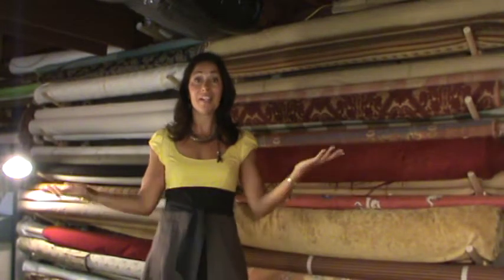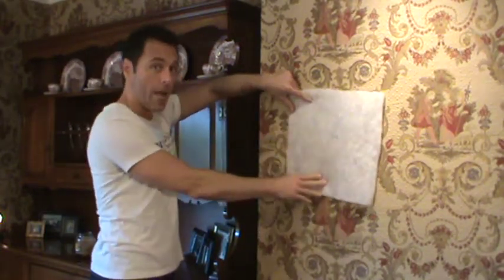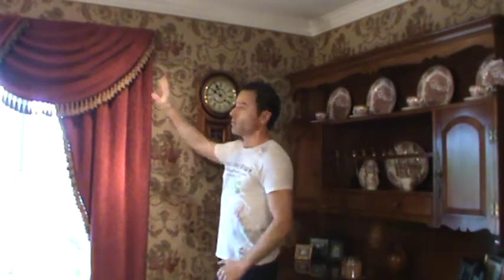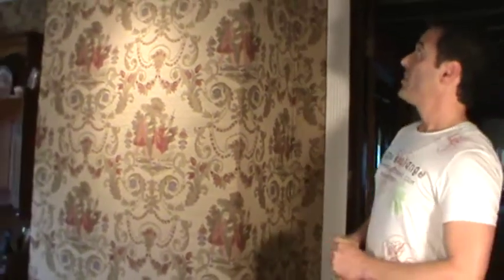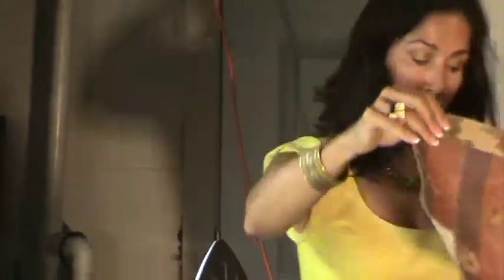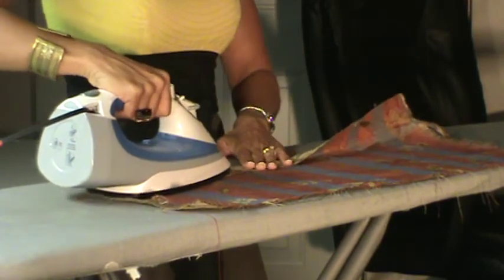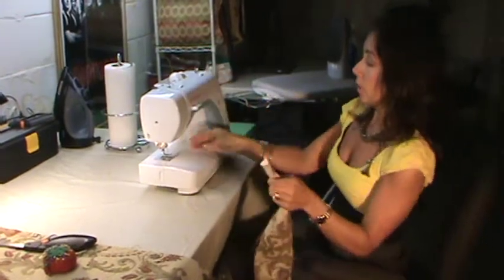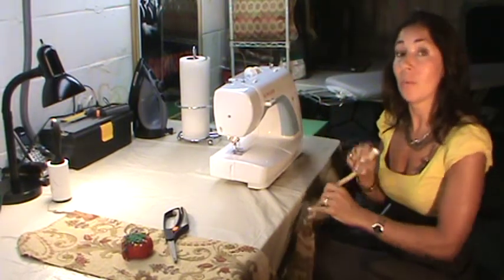Calico DIY: How to Upholster Walls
Join Julie Morris and DIYer Curtis Pew to learn how to upholster your walls--it's easier than wallpaper and adds great interest and texture to your decor.